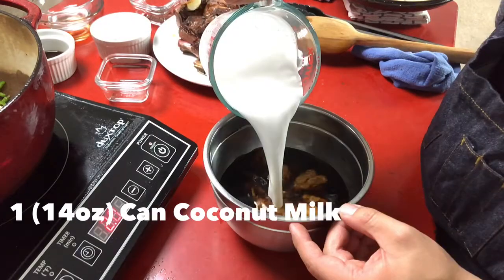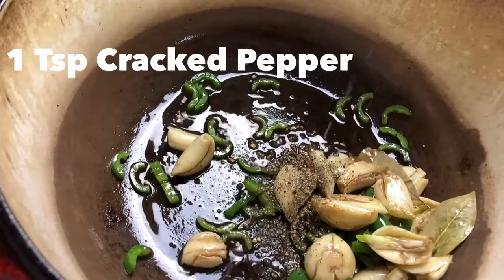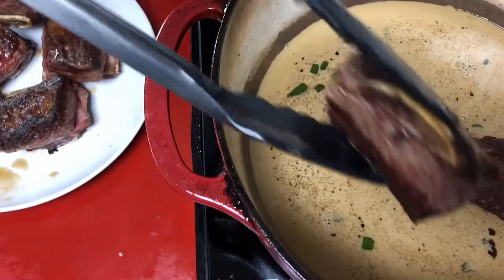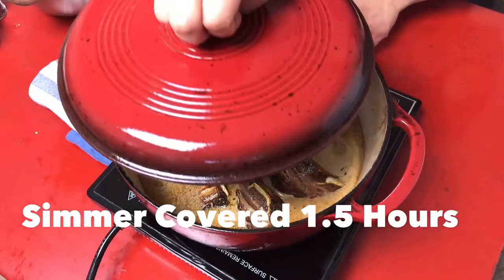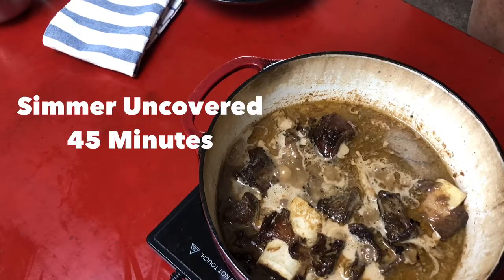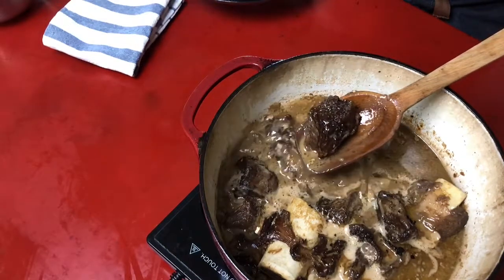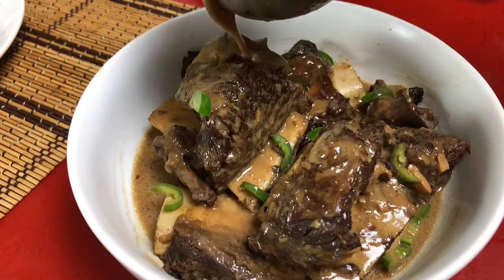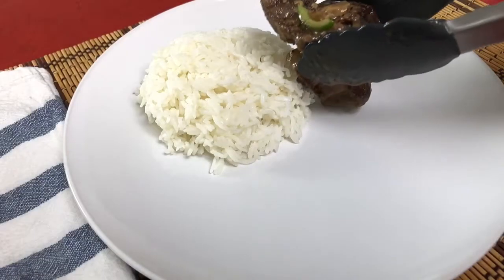Beef Short Rib Adobo w/ Coconut Milk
BEEF SHORT RIB COCONUT MILK ADOBO (Adobo Sa Gata Na Baka)

3 Lbs Beef Short Ribs

1 Cup Vinegar

1/2 Cup Soy Sauce

1 (14 Oz.) Can Coconut Milk

1 Head Garlic (Cloves smashed and peeled)

2-3 Chili Peppers of your choice (Serrano, Jalapeño, or Thai Fingers work fine. Remove and set aside the seeds. Sliced)

2 Bay Leaves

1 Teaspoon Black Peppercorns (Freshly Cracked)

Pour oil in the the pot over high heat. Wait for at least minute or two for the pot to come up to temperature. Once sizzling hot (you can drop a couple drops of water to check) sear the meat over high heat until almond colored brown on all sides, about 2-3 minutes per side.

Remove the meat, set aside, and lower stove flames to medium-low heat.

Throw in the bay leaves, pepper, half the chillies, and garlic and sauté until the garlic softens and slightly browns, about 1 minute.

Deglaze the pot by pouring in half of the braising liquid and scrape the bottom of the pot with a wooden spoon, being sure to scrape as much of the browned bits at the bottom so that they get incorporated into the liquid as you can.

Pour in the remaining braising liquid and stir.

Return the meat to the pot.

Increase the heat to high to bring the pot to a boil.

Once boiling, braise by reducing the heat to the lowest setting possible to put the pot to a simmer and cover for 1.5 hours

Uncover pot, stir, and continue to braise until meat is tender and can easily be cut with a spoon or butter knife, about 45 minutes.

Uncover, add the remaining chillies, and season to taste by adding any additional soy sauce, vinegar or salt to your liking if needed.

Serve.